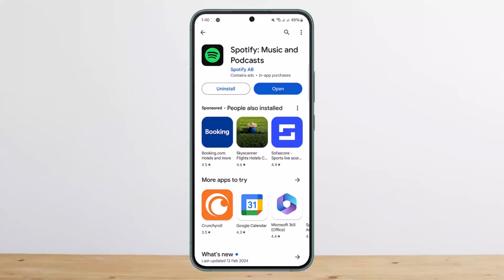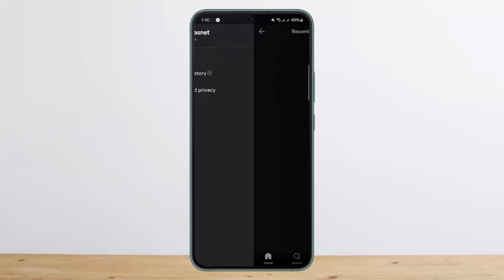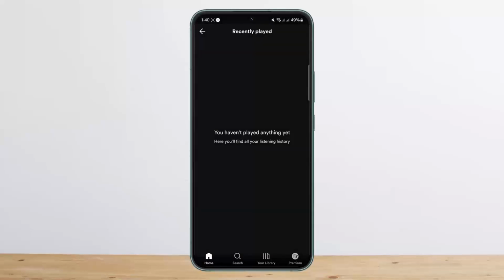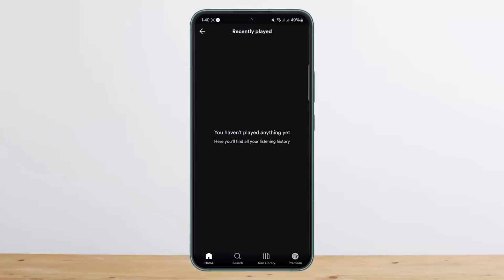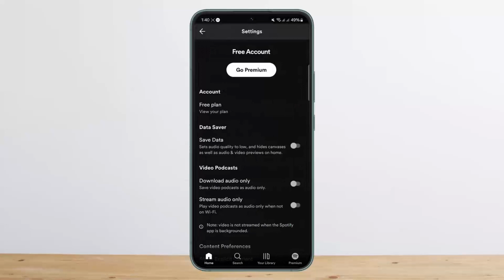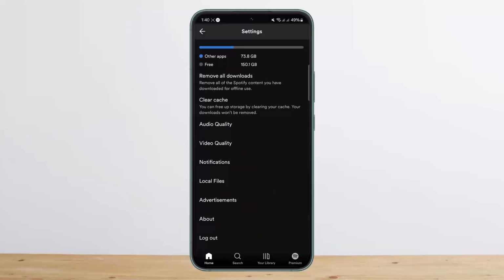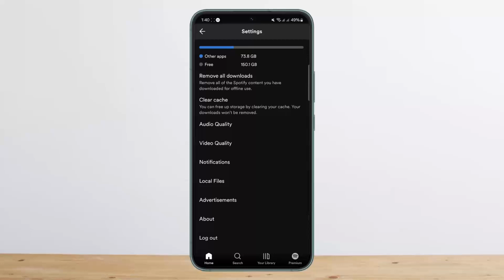How To Clear Spotify Recently Played List !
In this tutorial video, I will simply show you how to clear spotify recently played list. So just make sure to watch this video till the end.

~ Video Chapters:
0:00 Introduction
0:21 Clear Spotify Recently Played List
1:11 Outro